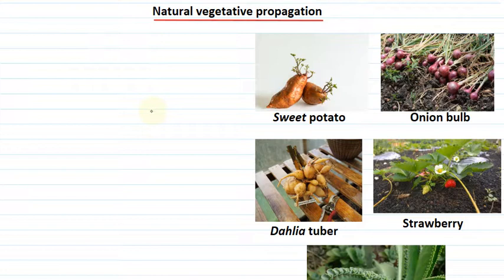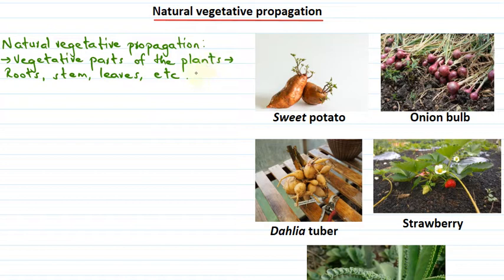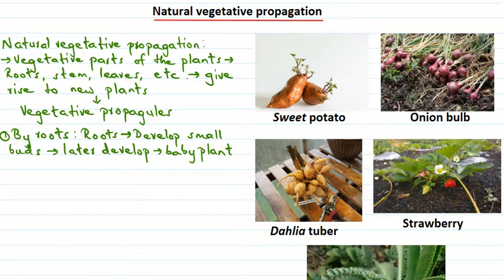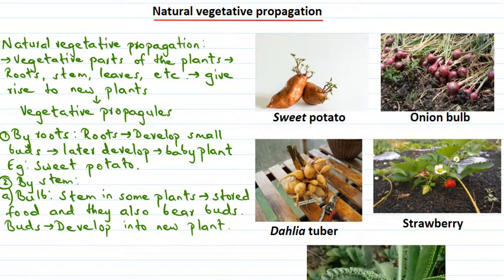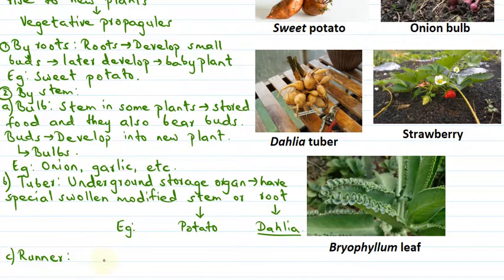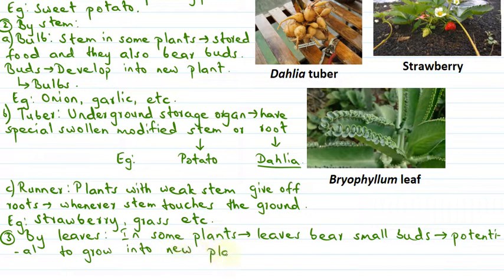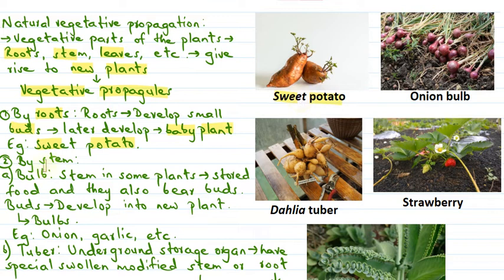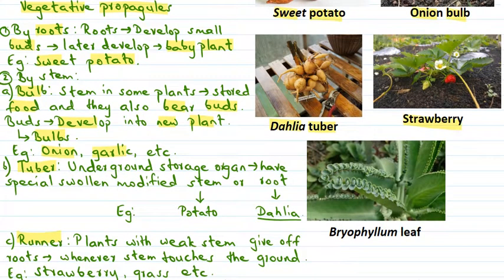Understanding Natural Vegetative Propagation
Learn about the fascinating process of natural vegetative propagation in this informative video. From stem cuttings to root cuttings, this video covers the different types of natural vegetative propagation and how plants reproduce through them. We will also explain how these methods are used in agriculture and horticulture, and how it can be beneficial for the growth of plants. Perfect for students of biology, botany, and horticulture, this video is a must-watch for anyone interested in understanding the natural world.